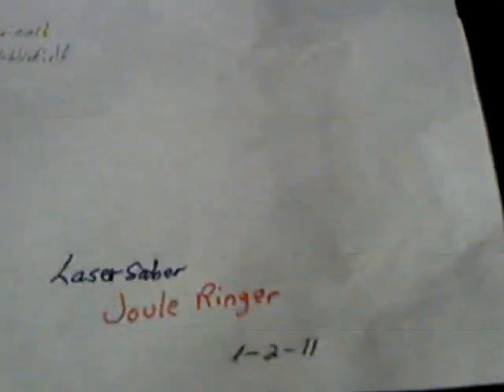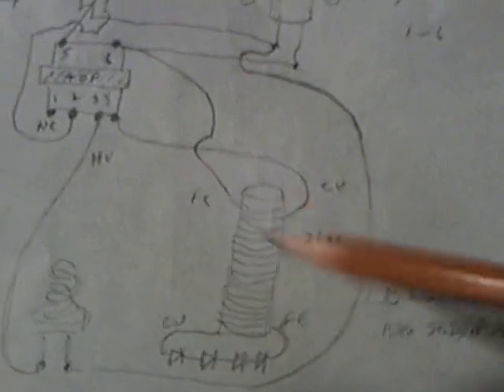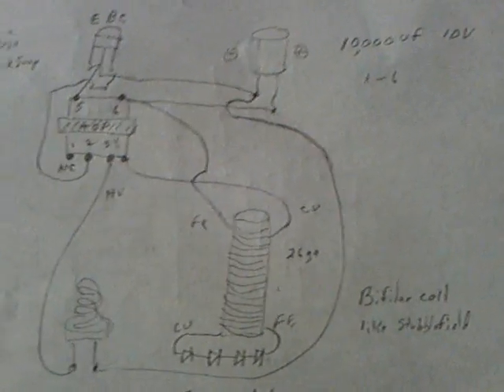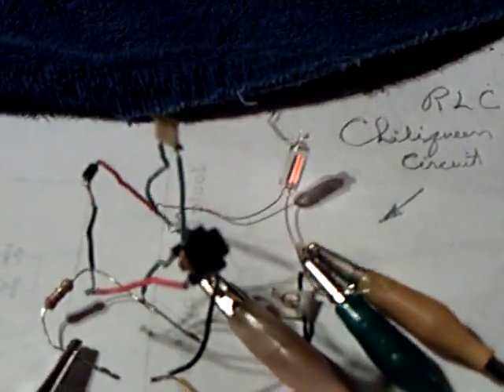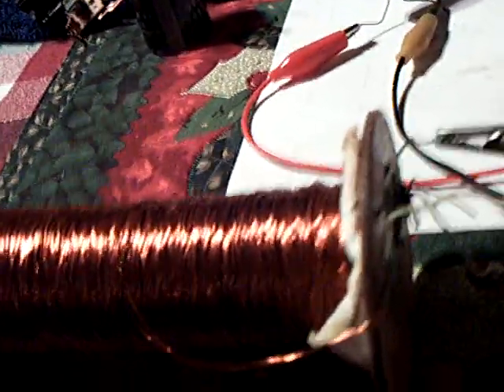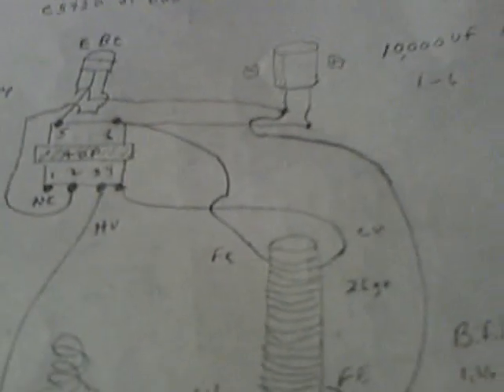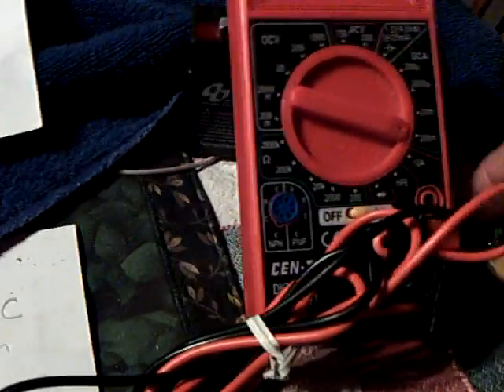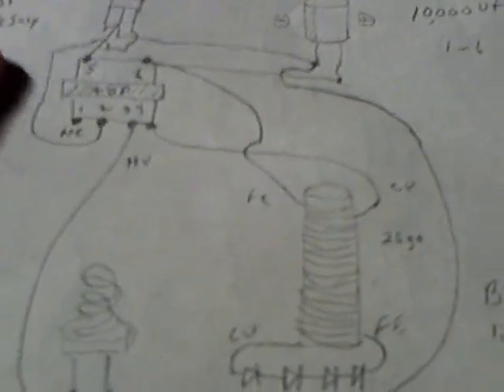Lasersaber Joule Ringer---1st attempt.ASF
This my 1st attempt at replicating Lasersaber's new CFL light circuit that he calls the "Joule Ringer".  It is a facinating resonant circuit that will light a small CFL using energy stored in 10,000 uf capacitors.  Information on this new circuit can be found at the Energetic forum or the Overunity forum.